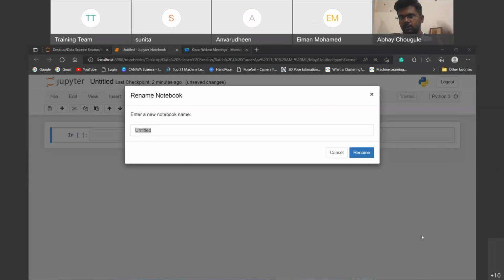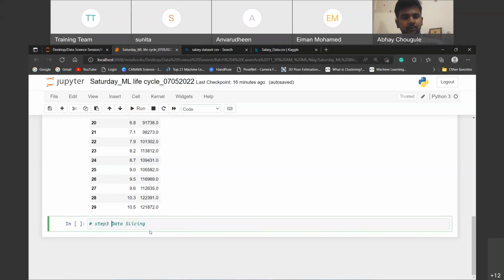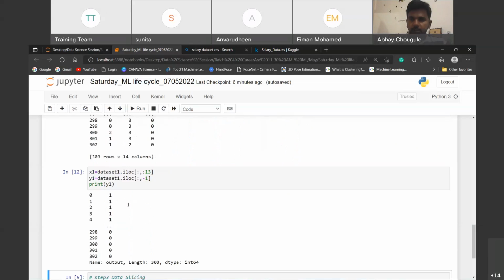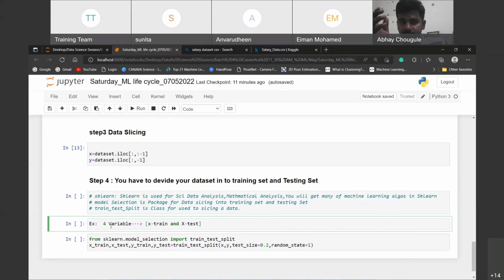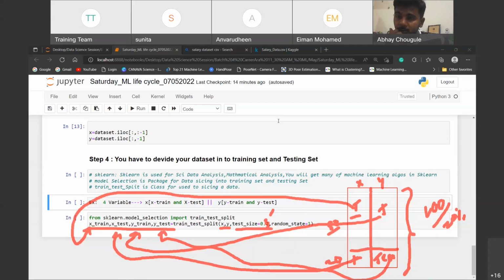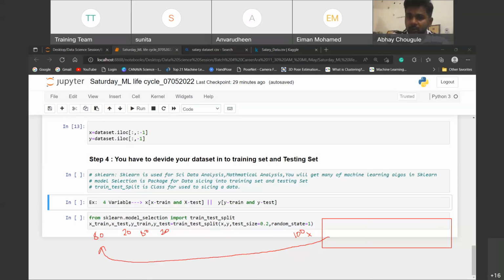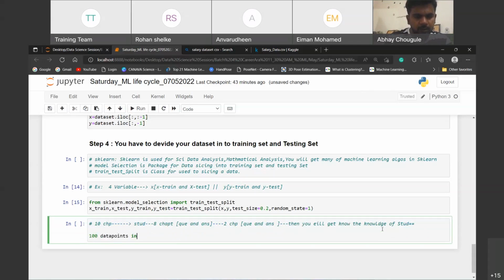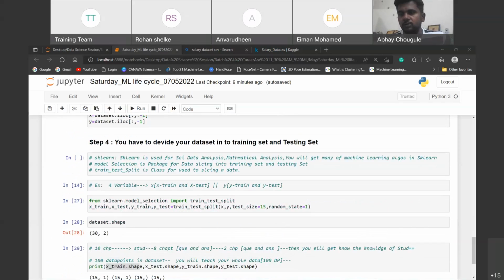Post Graduate Program In Data Science | Live Virtual Class | Lesson 50